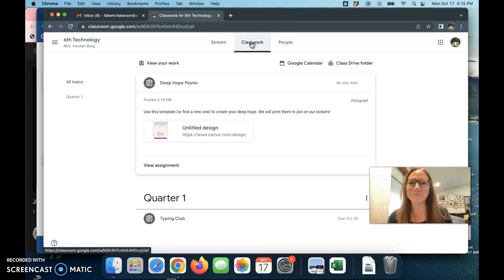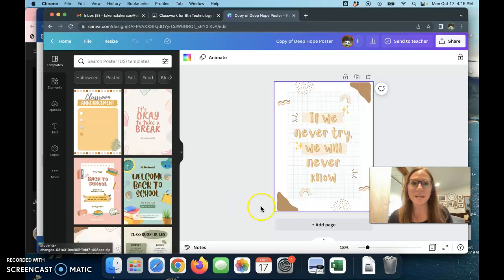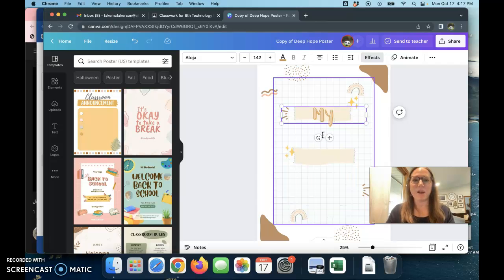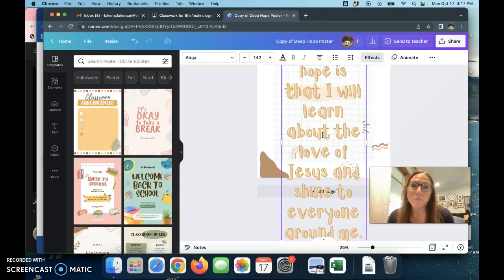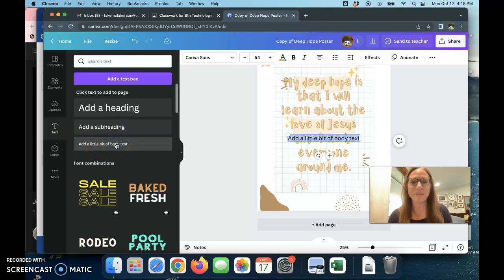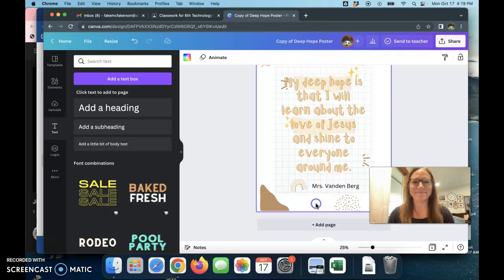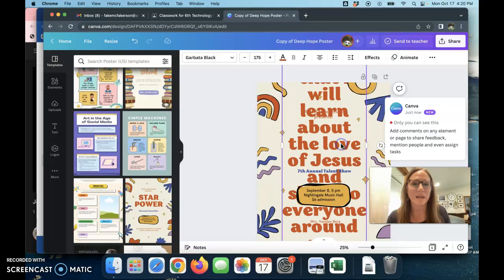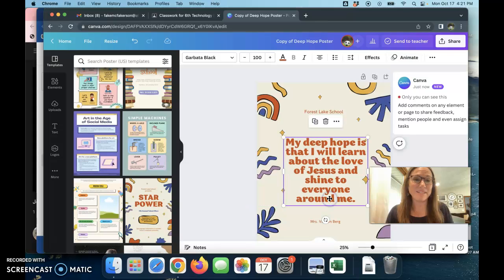Canva Deep Hope